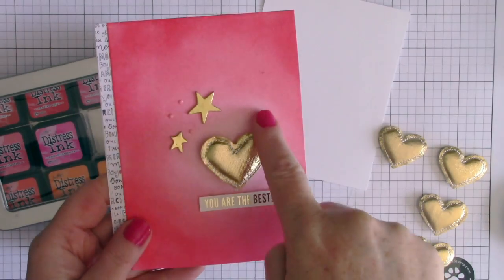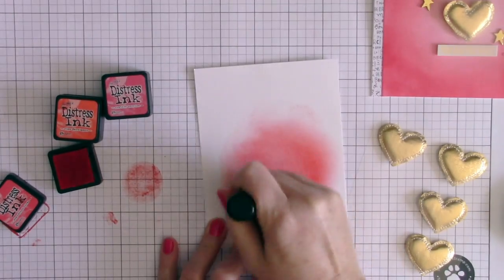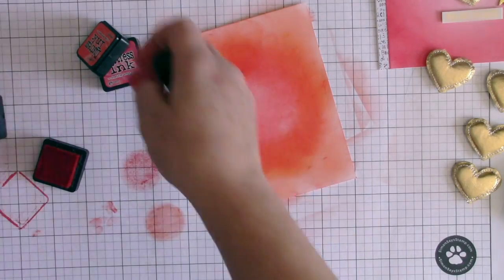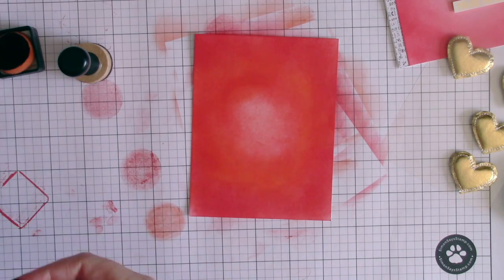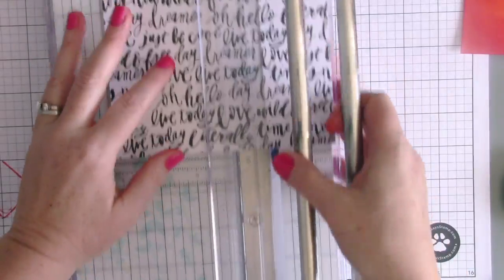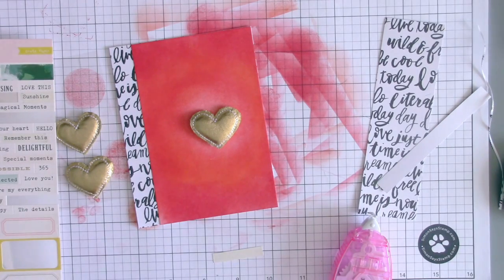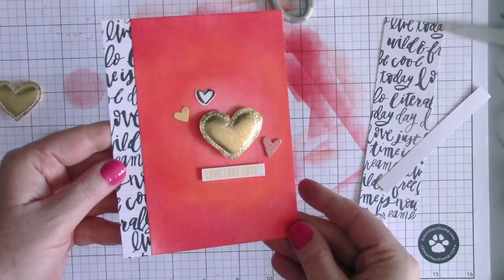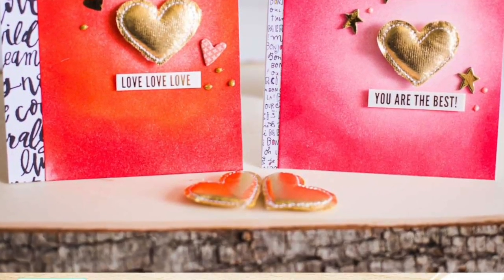How to Create a Spotlight Card Front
Scrapbook Circle February Tech Tip:
Create a spotlight on a blended ink card front to showcase a special embellishment like the Crate Paper Foiled Puffy Heart!
Some individual supplies I used...

• RESERVE Tim Holtz Distress Mini Ink Pad ABANDONED CORAL Ranger TDP46769  ——
• Neenah Classic Crest 80 LB SMOOTH SOLAR WHITE Paper Pack 25 Sheets  ——